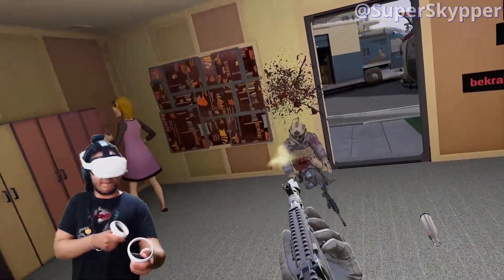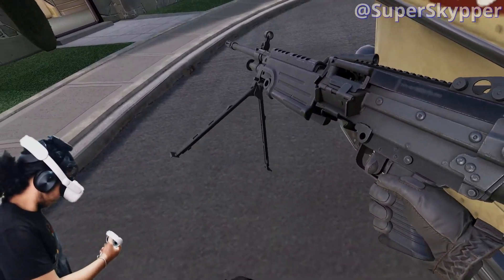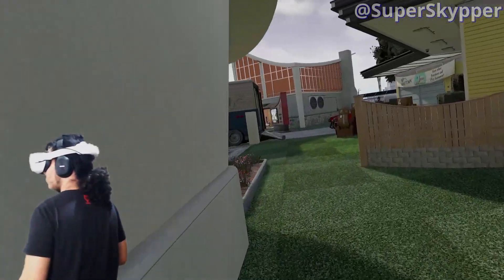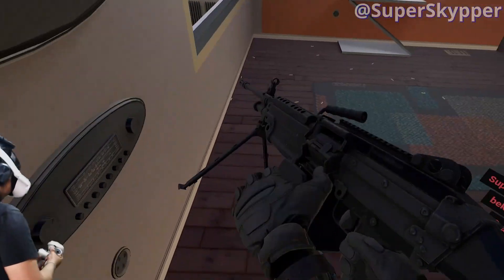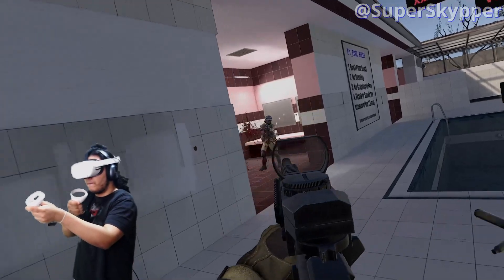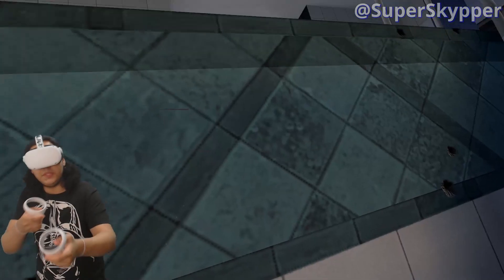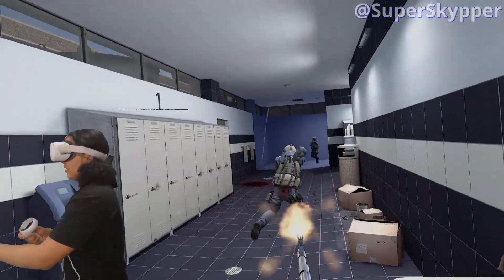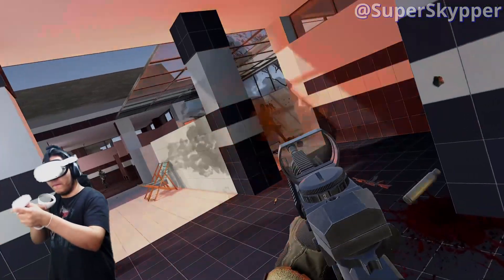Why VR Shooters Are So Amazing?!